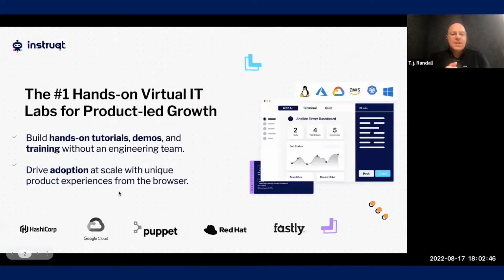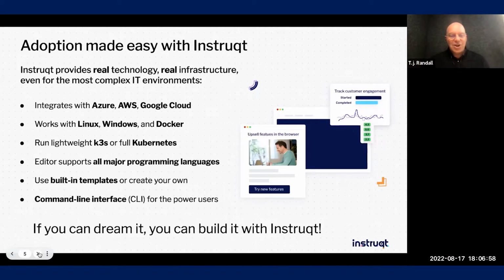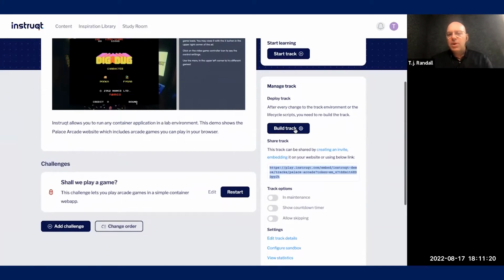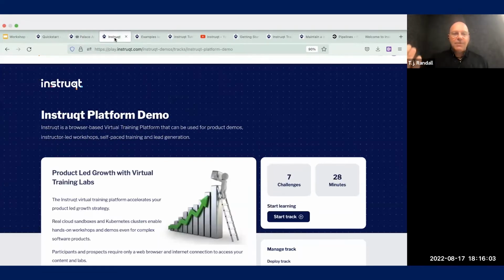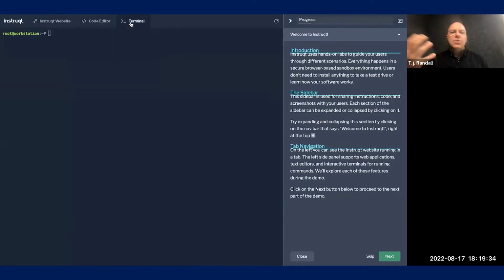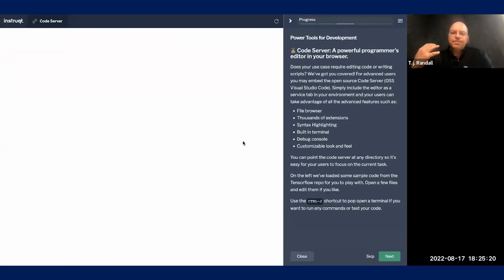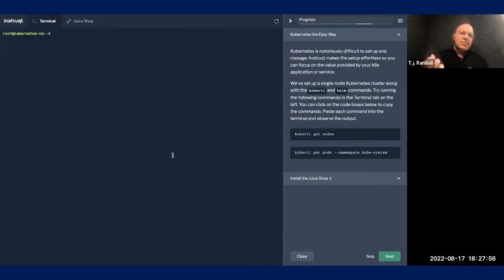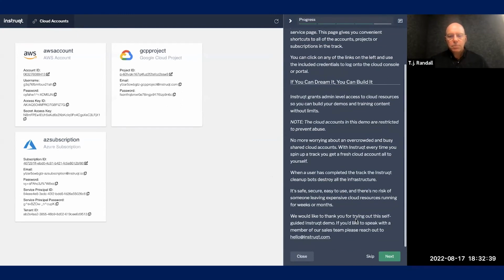Create and Share Your First Hands-On Lab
​It’s no secret that 95% of the buying journey is spent not talking to sales. That’s why fast-growing software companies invest in product education to attract and engage new IT buyers.

​Do you want to level up your marketing game and deliver durable growth at scale?

​Get an introduction to creating your hands-on labs using the Instruqt platform. You'll learn how to create interactive content that gives your buyers a memorable product experience. This workshop is best for users new to Instruqt.

During this free one-hour workshop, you will learn how to:

​-Run your product on Instruqt sandbox
- Create and publish engaging hands-on labs
-Invite others to play your lab
-Embed the lab to your website
-Track and analyze lab metrics

​You'll have a published workable/ functioning lab to share with your co-workers and friends by the end of the workshop.